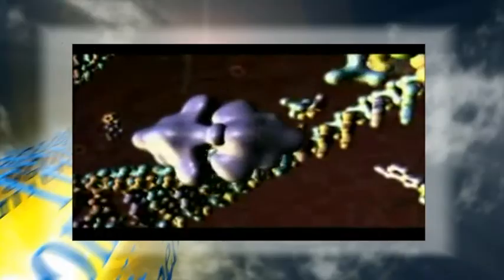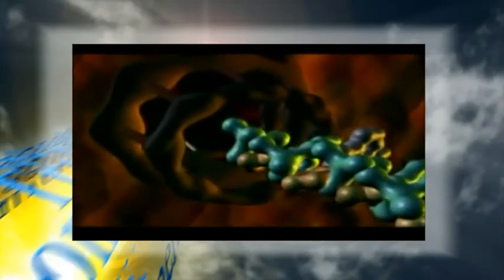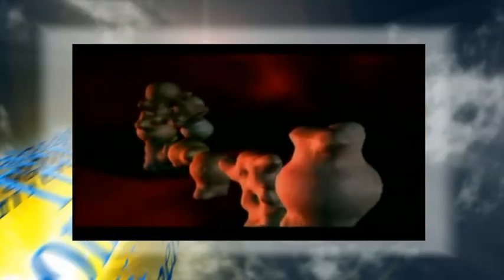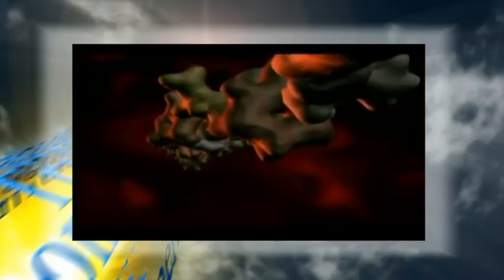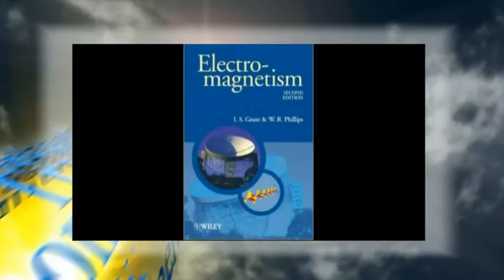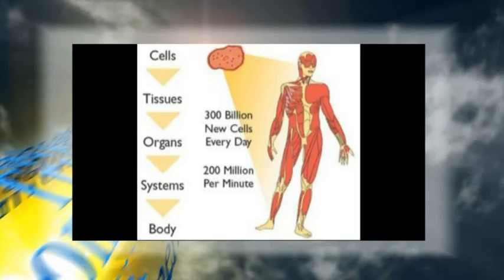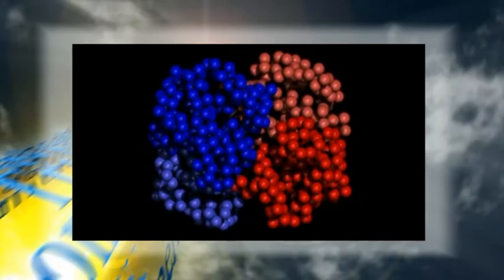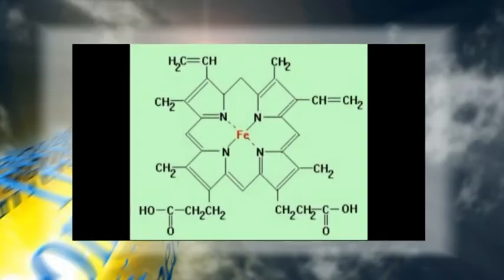HUMAN CELL DR RICHARD KENT.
Intricate Study of Human Cells and Their Divine Design: A Biologist's Exploration of the Complexity of Hemoglobin, DNA, and the Role of Jesus Christ in Creation

0:34: 🔬 Exploration of the intricate design and functions of human cells by a renowned biologist.
0:34: Human cells are like little factories with intricate processes.
0:57: Professor Dean Kenyon emphasizes intelligent design in the complexity of cells.
2:13: Molecular biology reveals a system of information processing indicative of intelligent design.
3:04: The process of transcription and translation in cells is highly organized and precise.
6:04: The genetic information processing in cells demonstrates compelling evidence of design.
7:11: Atoms contain massive amounts of energy and exhibit intricate design.
7:33: The design of atoms, including a central nucleus, raises questions about their stability.
9:16: 🔬 Exploration of the complexity of human cells, atoms, and molecules, with a focus on hemoglobin and iron.
9:16: Electrons and protons are held apart by the powerful word of God, as described in Hebrews chapter 1 verse 3.
11:01: The scale of cells, molecules, and systems in the human body is vast, with 300 billion new cells being made every day.
12:16: Hemoglobin is crucial for carrying oxygen in the body, with iron being a key component in its structure.
12:52: Iron is essential for life but can be toxic in excess, leading to conditions like iron deficiency anemia.
13:39: 🧬 Overview of human genetic code, DNA, and cell diversity
13:39: Human genetic code is stored in DNA, with three billion codes in each cell.
14:51: Genes are formed from 23 chromosomes from each parent, creating unique individuals.
15:45: Ribosomes in cells play a crucial role in translating genetic code into proteins.
16:29: Different types of cells in the body have specialized functions and structures.
16:38: Examples of specialized cells include brain cells, heart cells, liver cells, and blood cells.
17:29: White cells are essential for fighting off infections and pathogens in the body.
17:57: Stomach cells are uniquely designed to withstand high acid environments.
18:12: 🧬 Fascinating exploration of the intricacies of the human body and the role of Jesus Christ in creation.
18:12: Human body intricately designed with various specialized cells and organs.
20:03: Jesus Christ is recognized as the author of life in John chapter one.
21:01: Feedback and suggestions for future topics on human anatomy are encouraged.
21:25: Psalm 139 highlights the awe-inspiring nature of human creation.
22:00: Importance of having a human spirit for being alive.
22:39: Discussion on the afterlife and the hope for eternal life in heaven.
22:51: 🔬 Exploration of intricate design and intelligence behind living organisms and the universe.
22:51: Living organisms radiate electromagnetic energy, showcasing supreme intelligence in design.
23:29: The universe and human bodies reflect a creative God's miraculous design, with intricate cellular complexities.
24:28: Programs on energy cycles, visual stimuli processing, and human body intricacies are upcoming on the website.
26:05: Encouragement to explore the miraculous design of human bodies and the universe as children of a creative God.